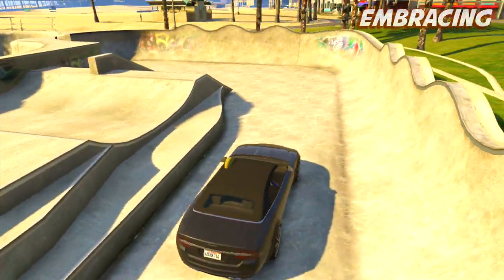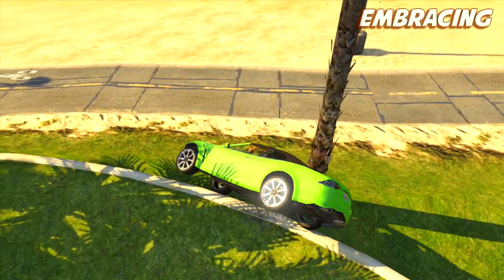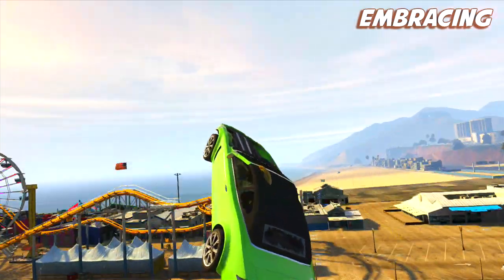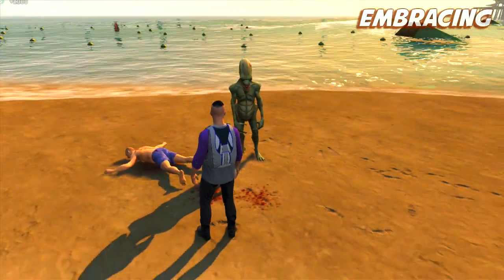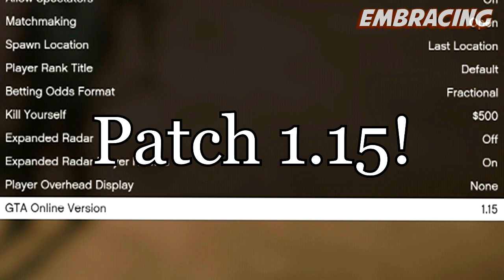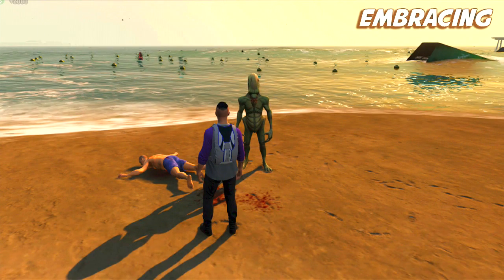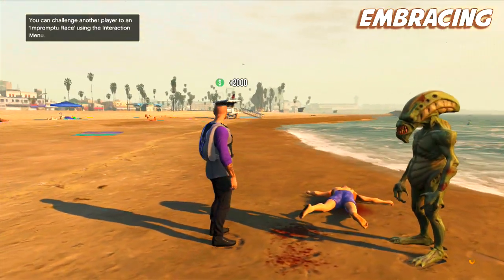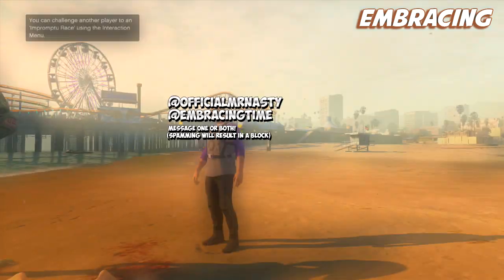GTA 5 Online - "Modded Money Lobby 1.15" Hacked Money ONLINE! GTA 5 "Unlimited Money Hack"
GTA 5 "Modded Money Lobby" 1.15 GTA 5 Online - "Modded Money Lobby" 1.15! Hacked Money ONLINE! GTA 5 "Unlimited Money Lobby" After Patch 1.15! GTA 5 "Money Lobbies" After Patch 1.15 "Modded Lobby"

Today, I'll show you how to get modded or hacked money in GTA 5 or GTA 5 online after patch 1.15! This GTA 5 & GTA 5 online hack will get you millions of hacked or modded money in GTA 5 online within a matter of seconds! These are way better than "DNS Modded Lobbies!" This is for "Xbox 360"  I hope you enjoy the modded money!

Other GTA 5 Patch 1.15 Videos:

• GTA 5 Online SOLO Money Glitch After Patch 1.15! GTA 5 NEW Money Glitch 1.15 - (Money Glitch 1.15)

• GTA 5 New Money Glitch - GTA 5 "Money Glitch 1.15" Online Money Glitch 1.15 (GTA 5 Money Glitch)

• GTA 5 Online SOLO "Unlimited Money Glitch" 1.15 Glitch! "GTA 5 Money Glitch 1.15" (GTA 5 SOLO Money Glitch)

• GTA 5 Online - Best Money Making Method In GTA 5! - "How To Make GTA 5 Money FAST!" After Patch

• GTA 5 Online - "BEST RP GLITCH" AFTER PATCH 1.15 "RP GLITCH GTA ONLINE 1.15" (GTA 5 SOLO RP GLITCH 1.15)

• GTA 5 Online - SOLO "Unlimited Money Glitch 1.15" SOLO "GTA 5 SOLO 1.15 Money Glitch" (1.15 Money Glitch)

GTA 5 Online - "Modded Money Lobby 1.15" Hacked Money ONLINE!